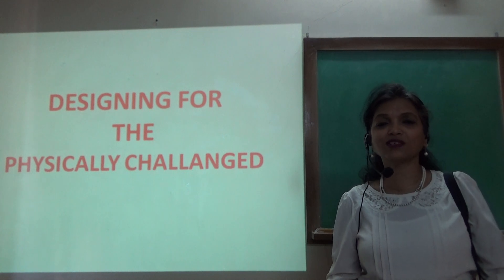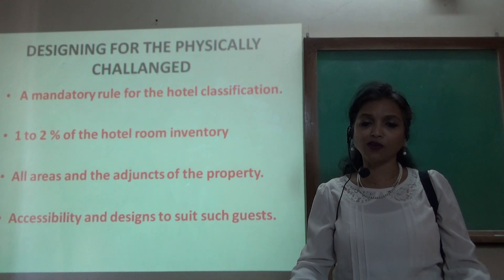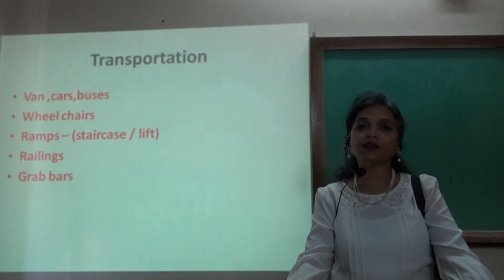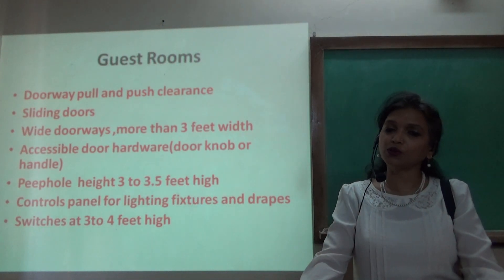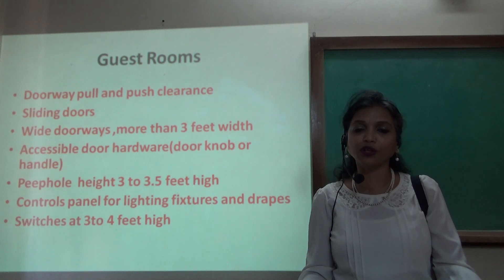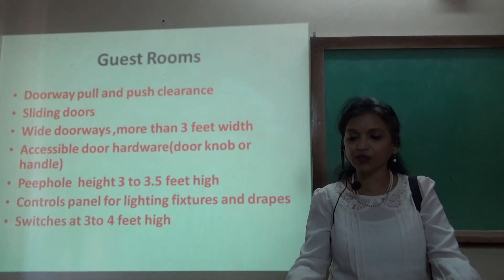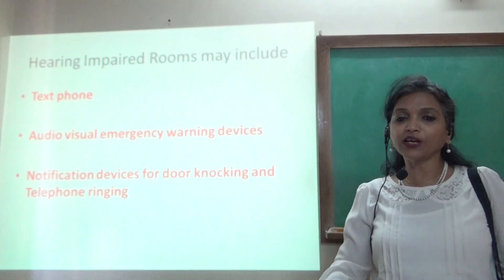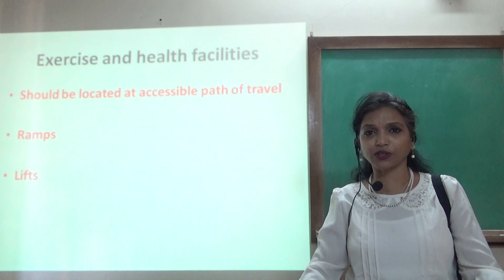6th Semester Accommodation Management (Designing for Physically challenged) on 17.03.2020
B.Sc in Hotel Management 6th Semester Accommodation  Management(Designing for Physically challenged)